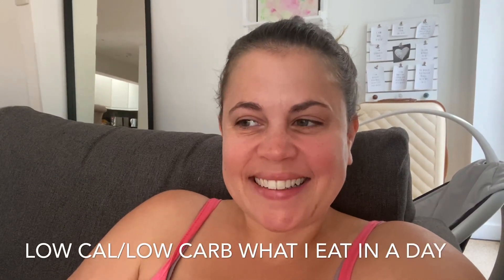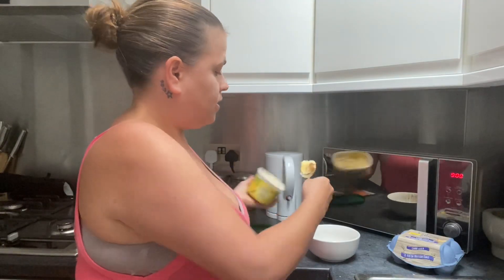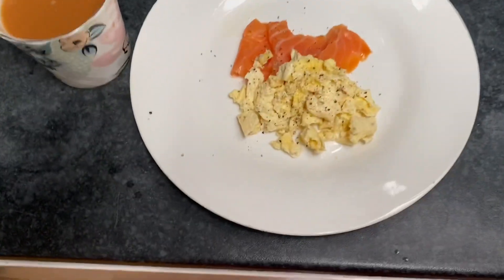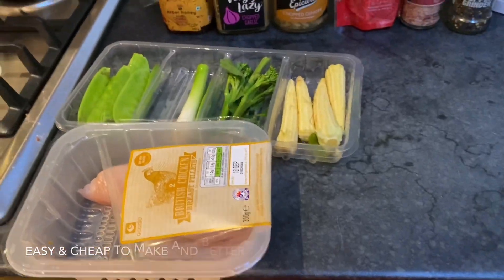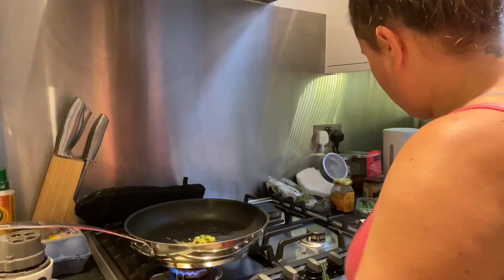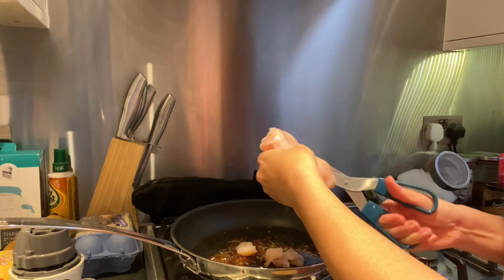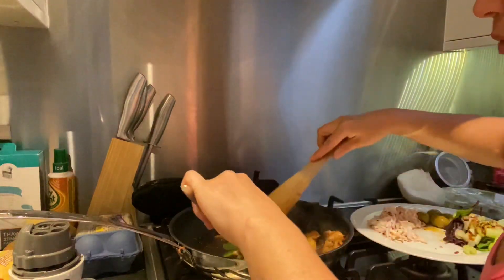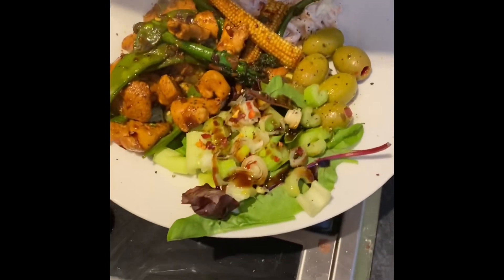What I ate in a day. Low cal / low carb day.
Please be kind. I have put disclaimers in the video and here in the description.

Just a light hearted video to document what I eat in a low carb day.

Nx